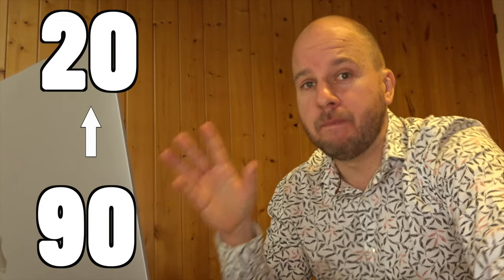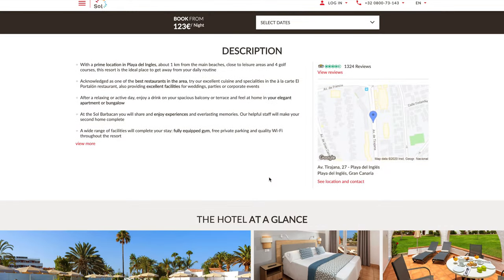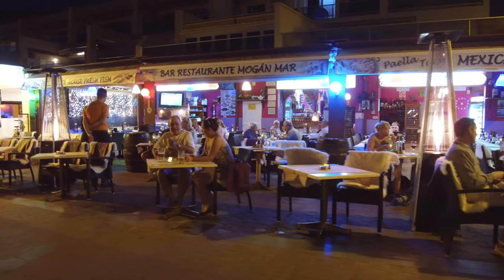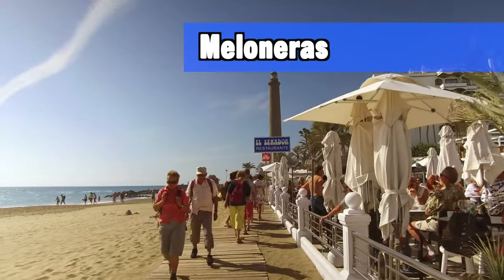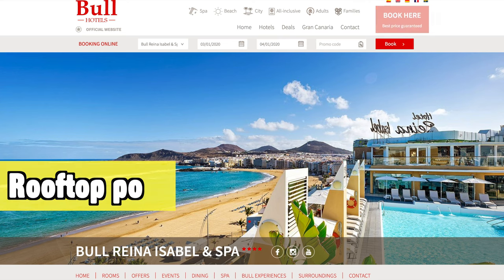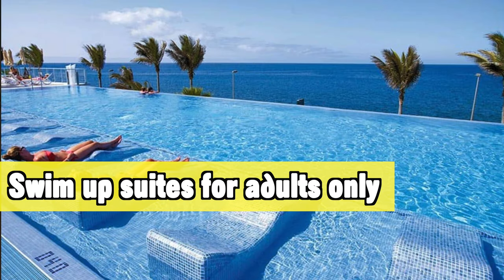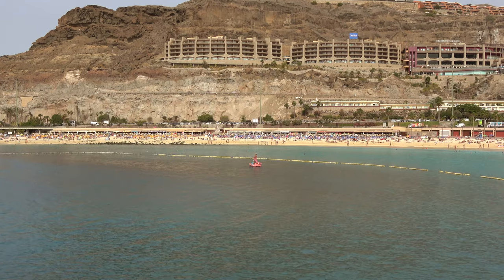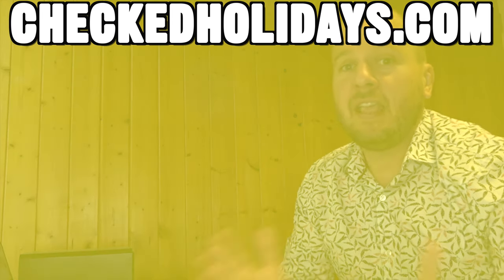Top 10 best hotels in Gran Canaria - Checked in real life!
Top 10 best hotels in Gran Canaria!  This hotel selection includes family, adults-only, beach, luxury and all-inclusive hotels in Gran Canaria.

Hotels in this video:

Sol Barbacan
Lopesan Villa del Condes
THe Puerto de Mogan Senses Collection
Marina Bayview
Seaside Gran Hotel
Bull Reina Isabel
Riu Clubhotel Gran Canaria
Bohemia Suites & Spa
Riu Vistamar
H10 Playa Meloneras